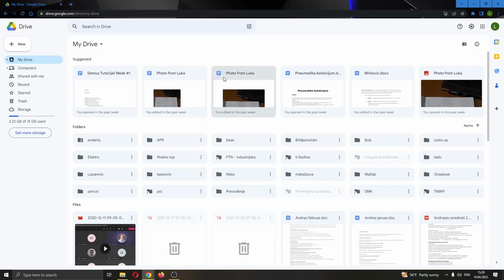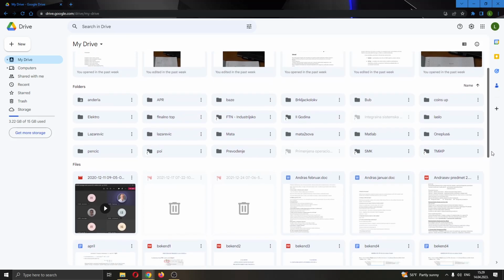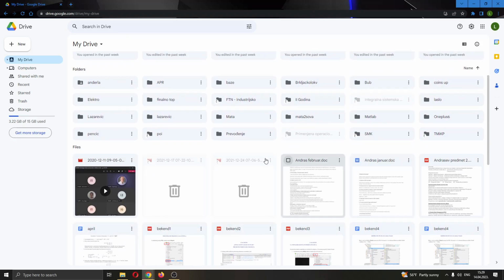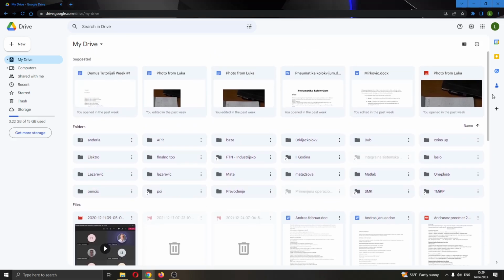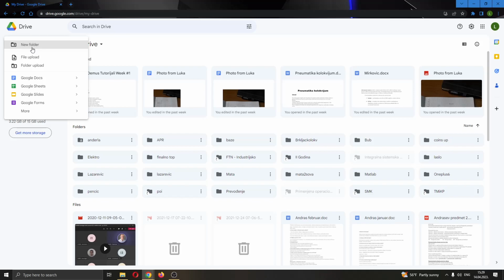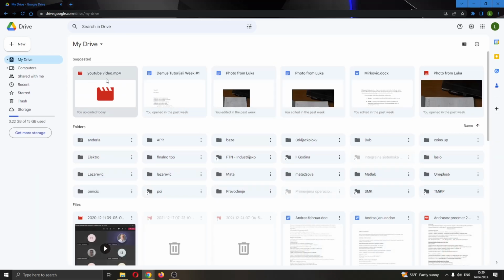How To Upload Video Google Drive Tutorial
Today we talk about upload video google drive,how to use google drive,google drive upload video,upload google drive videos,upload video from google drive